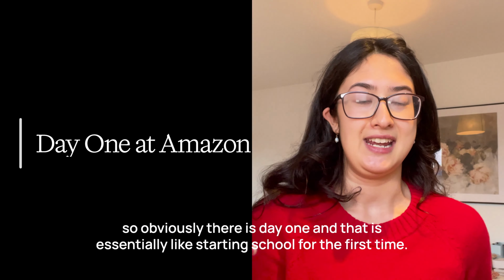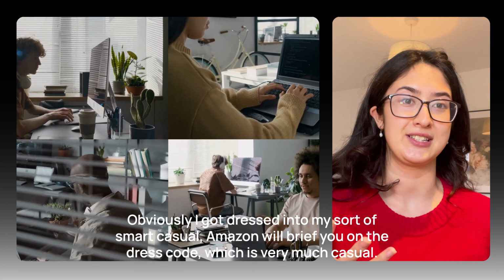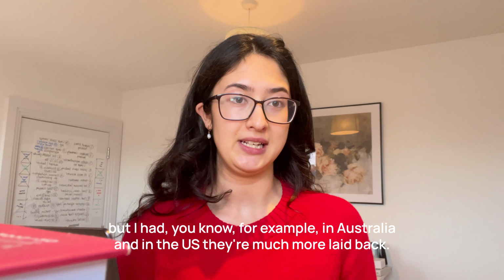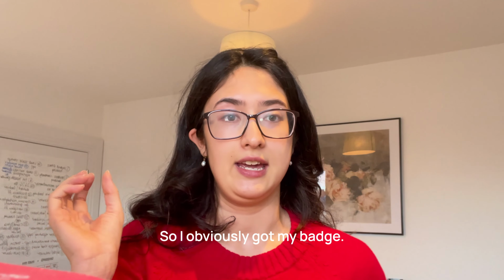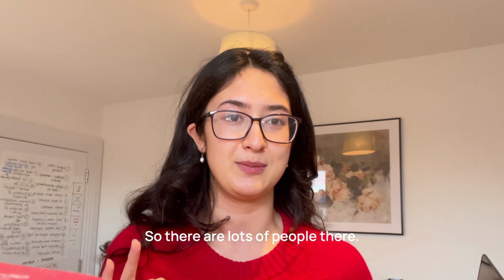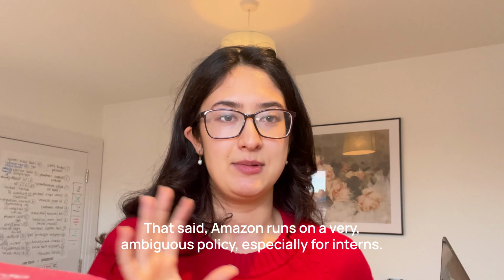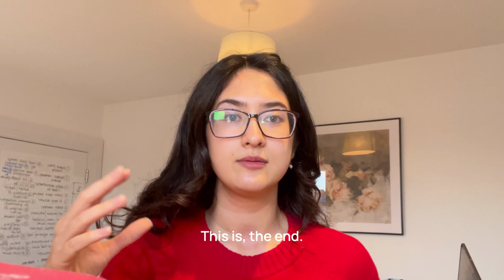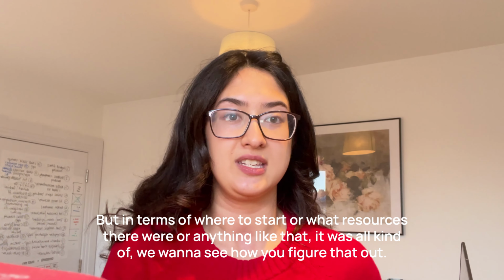What to Expect in Your First Week as a Big Tech Intern (Amazon Experience)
Starting a Big Tech internship can feel overwhelming - especially when you don’t know what your first week will actually look like.

In this video, I walk through what my first week as an Amazon intern was really like, from onboarding and office logistics to meeting my team, navigating internal systems, and dealing with the ambiguity that Big Tech internships are known for.

I interned at Amazon from April to August, working on GenAI products and program management, and this video is based on my real experience - including the things I wish I’d known before starting.

If you’re about to start:
- An Amazon internship
- A Big Tech internship
- Or any corporate internship where onboarding feels unclear
this video will help you set realistic expectations and start with confidence.

In this video, I cover:
- What Day One at Amazon actually looks like
- Dress code, office setup, and onboarding systems
- Meeting your manager and team
- “Meet the Amazonians” & coffee chats
- Why internships at Amazon feel ambiguous (on purpose)
- When you actually start doing real work
- Why every intern’s experience is different
- What Big Tech interns should expect in their first week

This video is especially useful if you’re someone who likes to prepare in advance and “hit the ground running” — even when the structure isn’t obvious.

Timestamps:
00:00 - Big Tech internship overview
00:44 - Finding internship insights (Medium)
01:15 - Day 1 at Amazon (internship) (dress code, arrival, misconceptions, activities)
03:03 - Week 1 at Amazon (onboarding tasks/plan, 'meet the Amazonians')
04:47 - Project deliverables
05:02 - Navigating Amazon's "ambiguity"
06:17 - Beginning of the internship

**The "office tour" video is a stock video, not an actual video from LHR16**